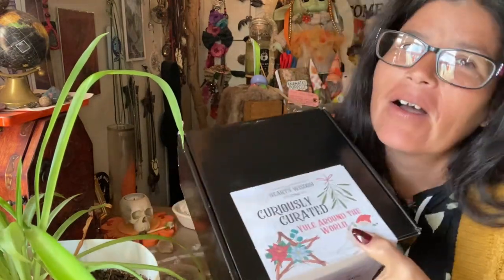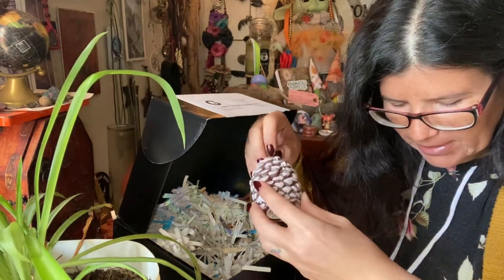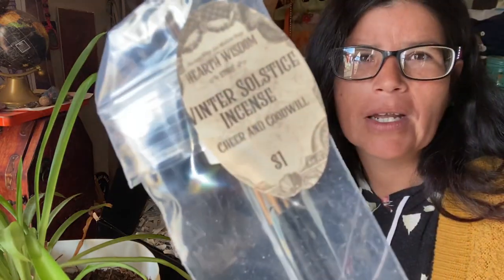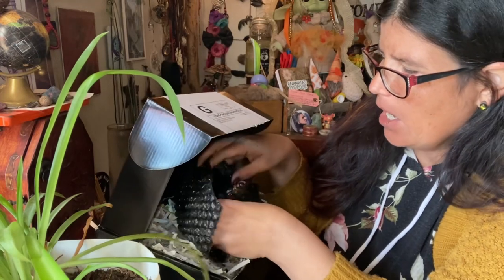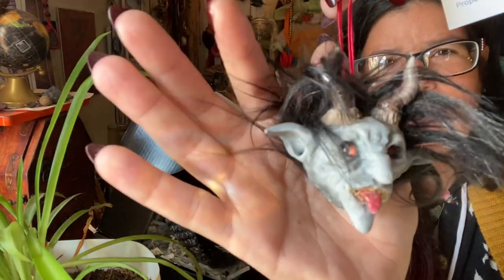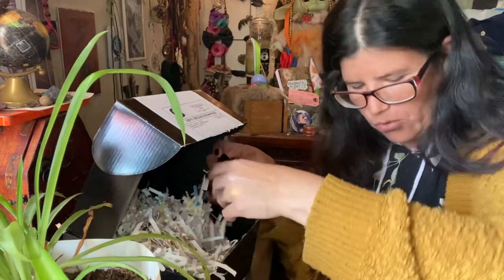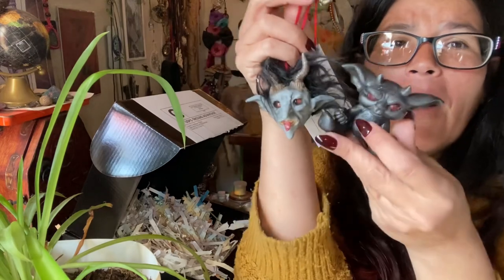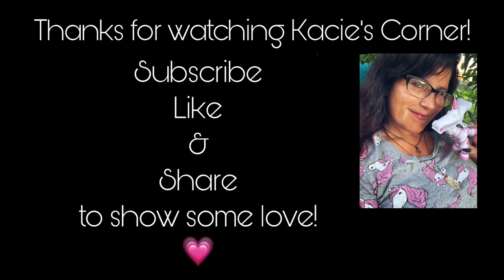Unboxing @HearthWisdomStore December Curiously Curated Box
Check out Yule traditions from around the world in this months Curiously Curated Subscription Box from The Hearth Wisdom Store!

Find me at:

Welcometokaciescorner.com

Find the goods:

Hearthwisdomstore.com